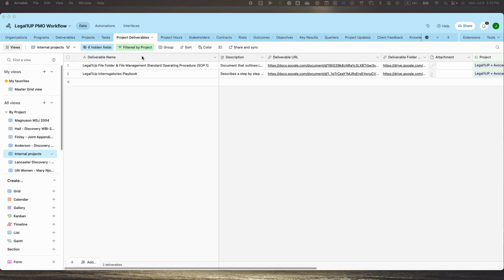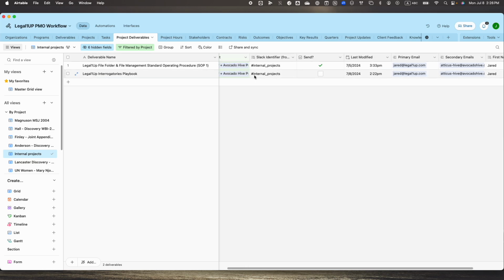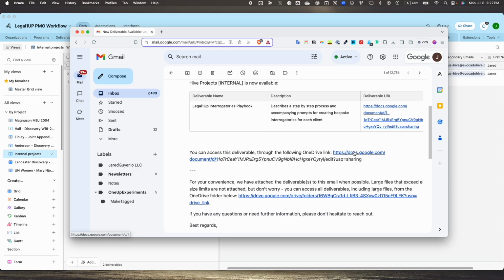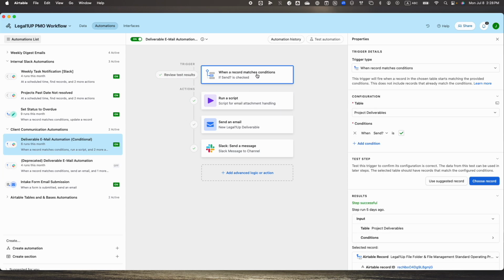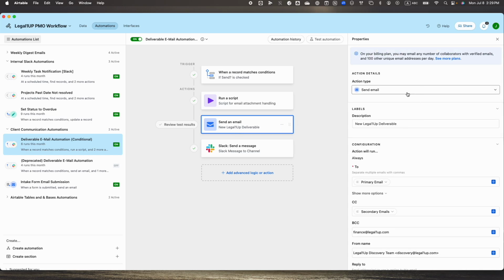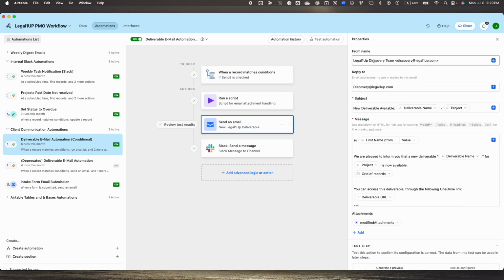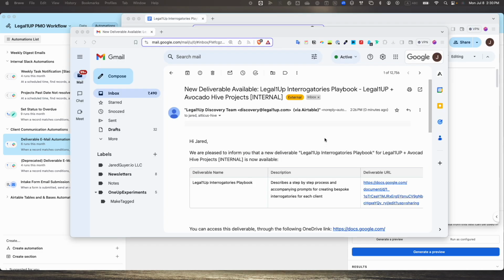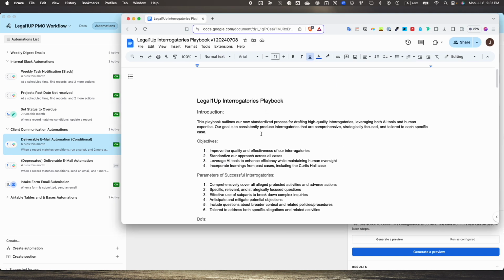Sending Automated Client Emails in Airtable Using a Check Box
Streamline Your Client Communication with Airtable Automations
In this tutorial, learn how to automate sending deliverables to clients using Airtable. We'll cover:

Setting up necessary fields
Using a checkbox to trigger the automation
Configuring the automation process
Customizing the email output
Step-by-step guide to building the automation

Perfect for legal professionals, consultants, and project managers looking to enhance their workflow. Save time and improve client satisfaction with this simple yet powerful Airtable automation.